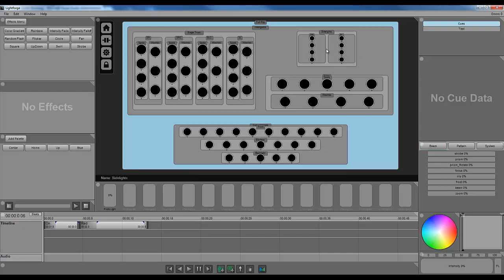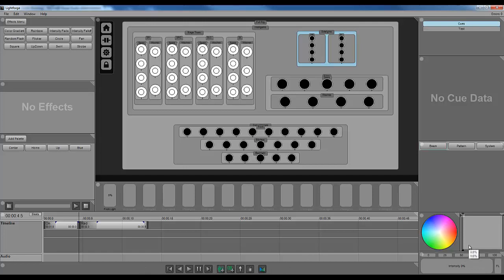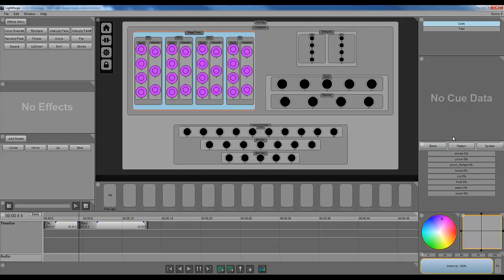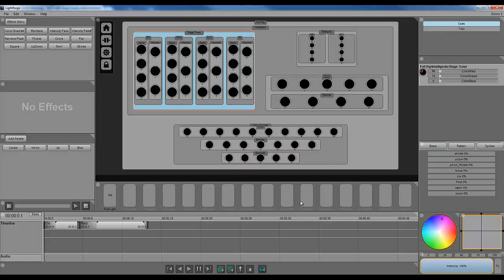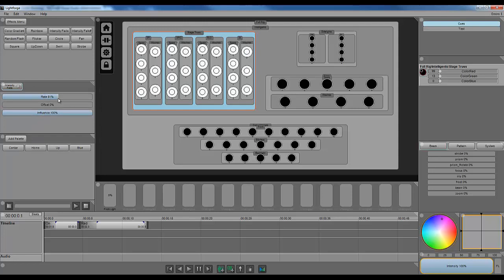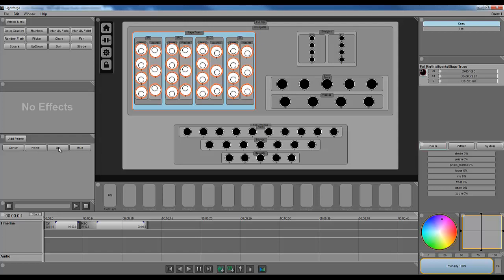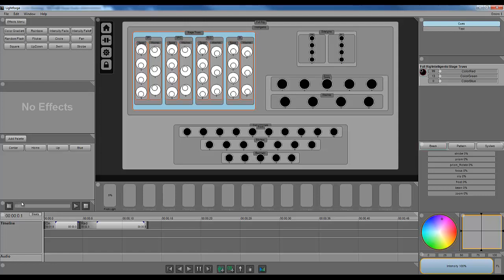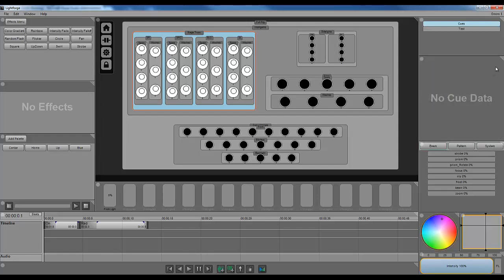Lightforge Panels Tutorial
A tutorial on how to work with the interface and panels in Visual Sorcery's Lightforge lighting system.